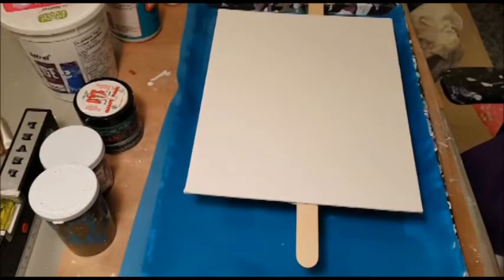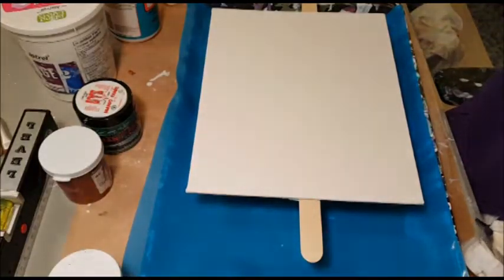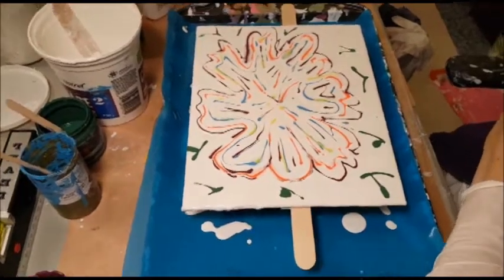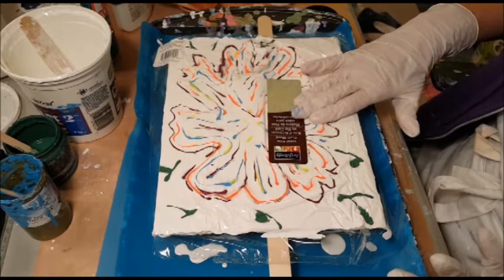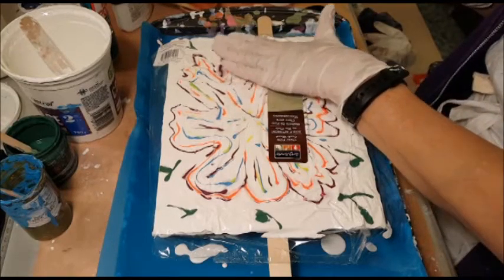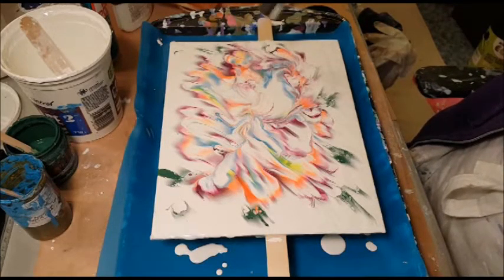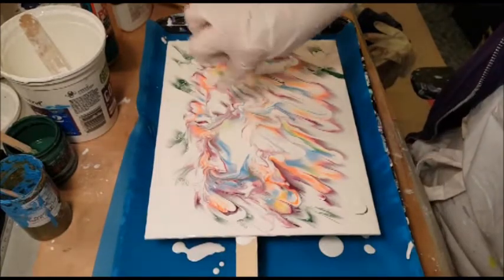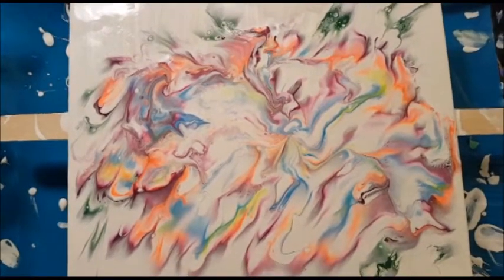31 Learn to Pour Paint | Mixing Pigments with DecoArt Paint | Acrylic Paint Pouring | Fluid Art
This pour used Artist grade pigments mixed with Minwax Polycrylic, Sergeant Pearlescent Mixing Medium, and thinned with pouring medium., and DecoArt Paints mixed approx. 70/30 with pouring medium:
Deco Art: African Violet, Hunter Green & Tropical Blue
Pigments: Neon Yellow, Neon Orange

31 Learn to Pour Paint | Mixing Pigments with DecoArt Paint | Acrylic Paint Pouring | Fluid Art